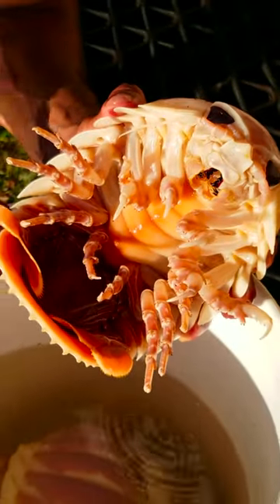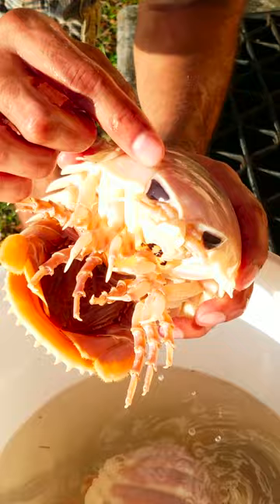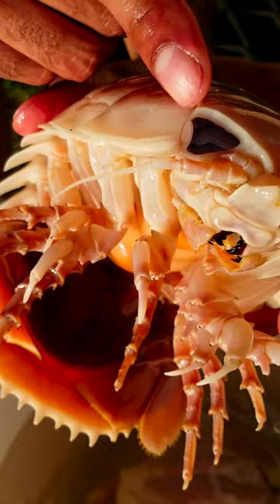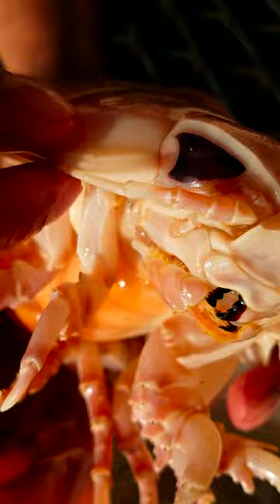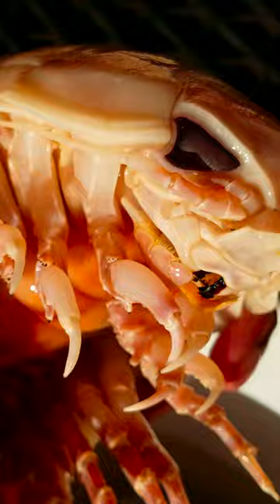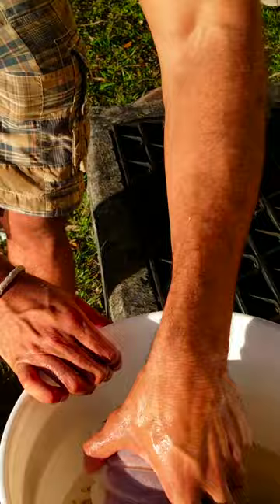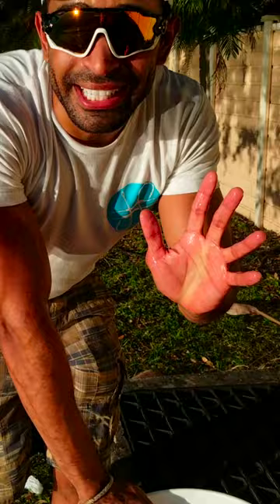FOUND an ISOPOD!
Found a Isopods.